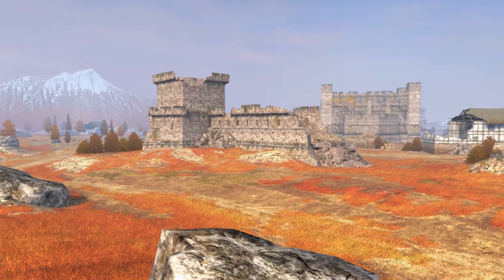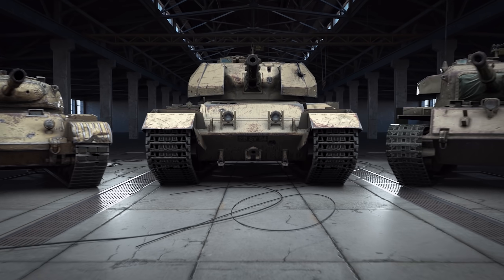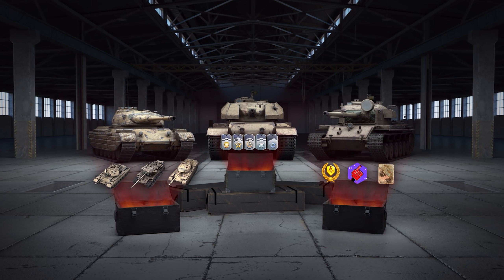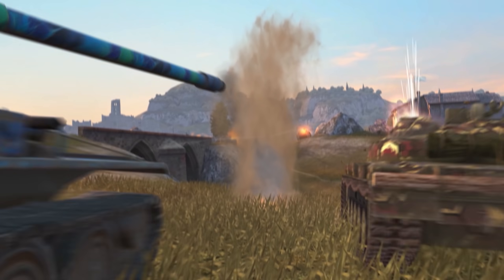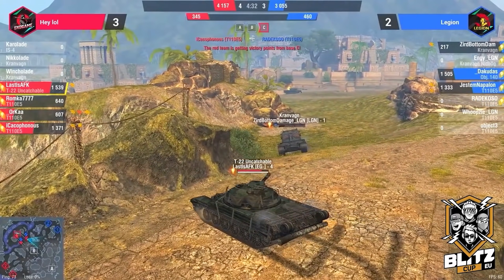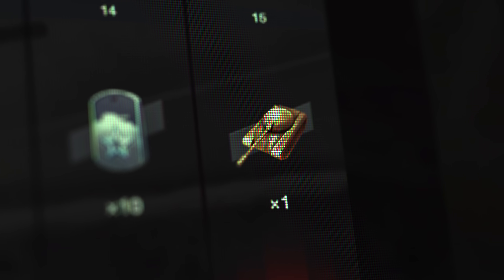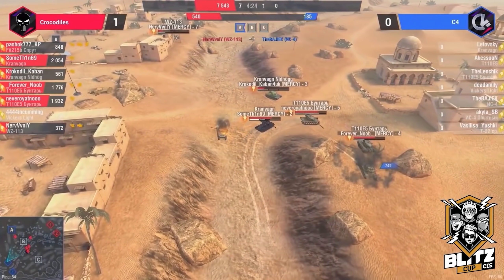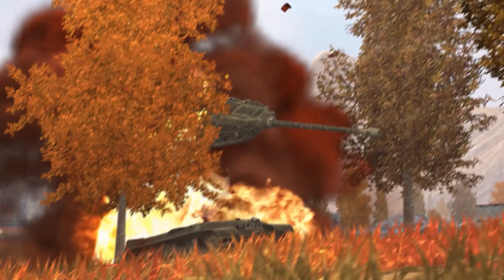WoT Blitz. Ready, Set, Blitz Cup! What should you do?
Boosters, days of Premium Account, the Blitz Cup Fan avatar, the Leafy Flecks Epic camo, and one of three mighty tanks (the Caernarvon Action X, the Centurion Mk. 5/1, or the Progetto 46) can be yours! From November 4 to November 30, take part in the "Ready, Set, Blitz Cup!" event! Complete missions, collect Super Cups, unlock levels, and claim rewards. To get a vehicle, watch Blitz Cup streams on the official website and receive additional Super Cups that will pave your way to the tank. Good luck in battle!